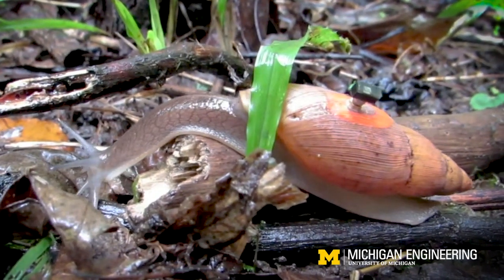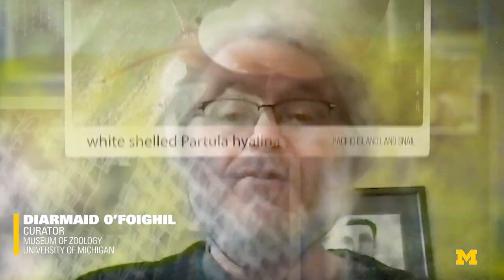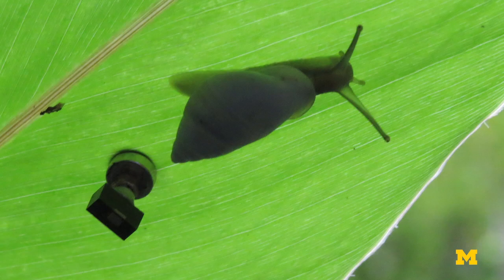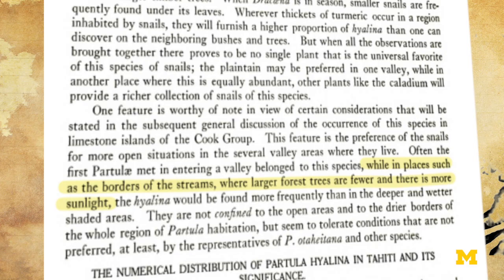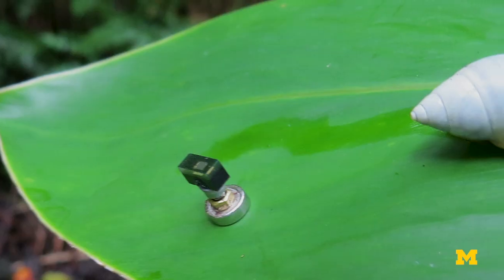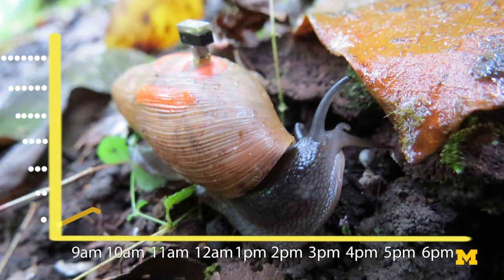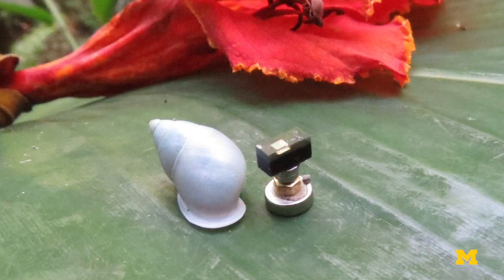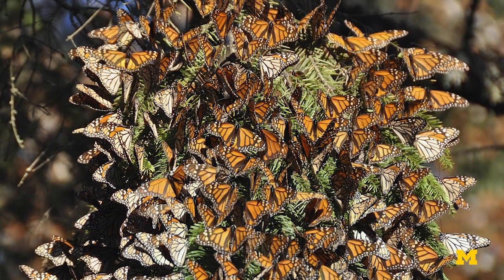Snail extinction mystery solved using miniature solar sensors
A team of biologists and engineers used tiny sensors to confirm that an endangered land snail on the island of Tahiti avoided the invasive and predacious rosy wolfsnail by spending more time in the sun.

The project, conducted at the University of Michigan, is the first of its kind – and was made possible by extremely small, lightweight sensing computers developed by David Blaauw, the. Kensall D. Wise Collegiate Professor of Electrical Engineering and Computer Science at the University of Michigan.